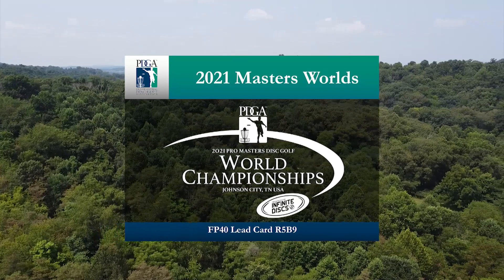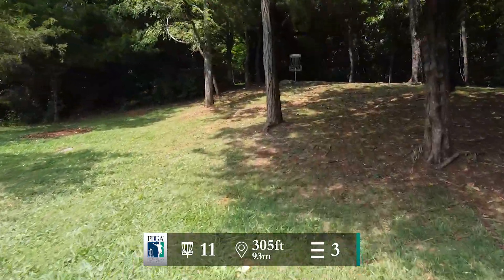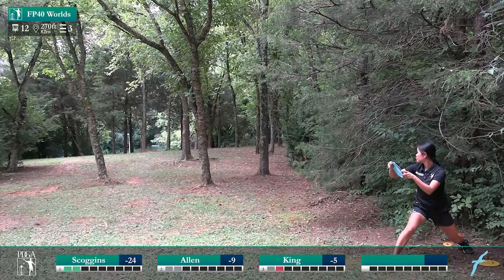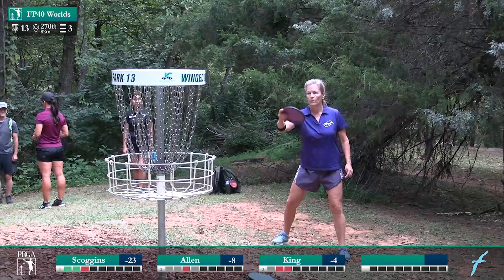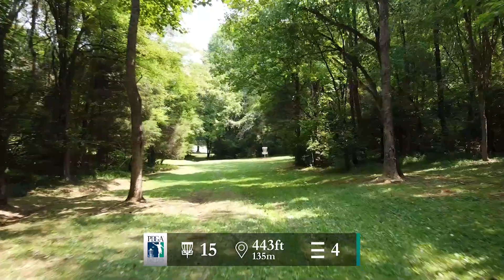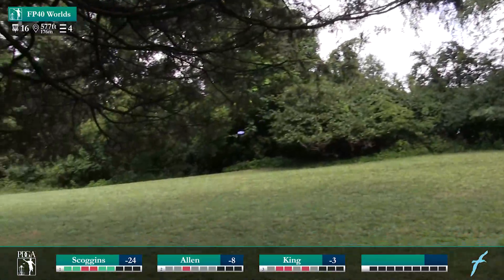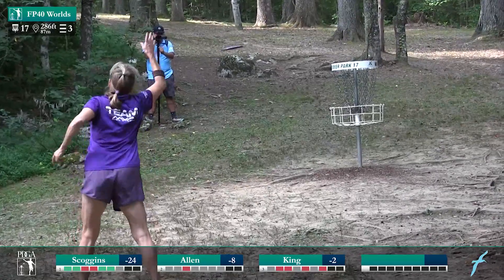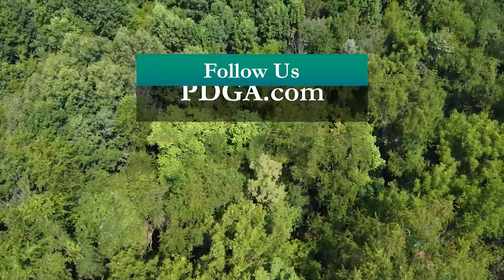2021 PDGA Pro Masters Worlds | FP40 | R5B9 | Scoggins, Allen, King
R5B9 Coverage of the 2021 PDGA Professional Masters Disc Golf World Championships from Winged Deer DGC in Johnson City, TN.

FP40 Lead Card: Ohn Scoggins, Jennifer Allen, Elaine King

Filmed and produced by BDub Pro
Commentary by Cameron Makiling and Curtis Moroni